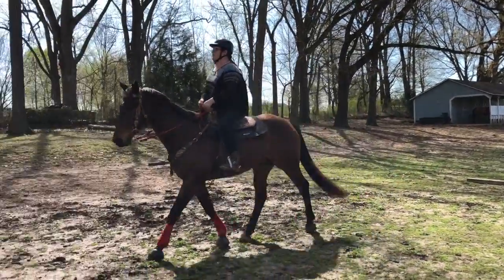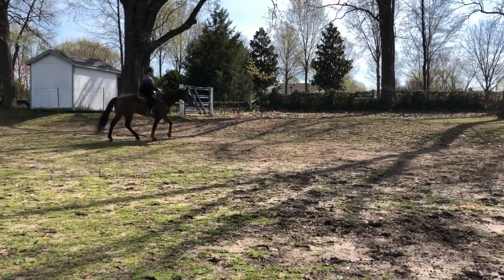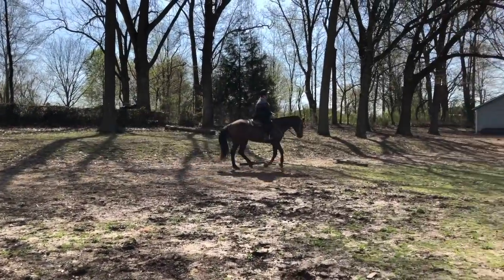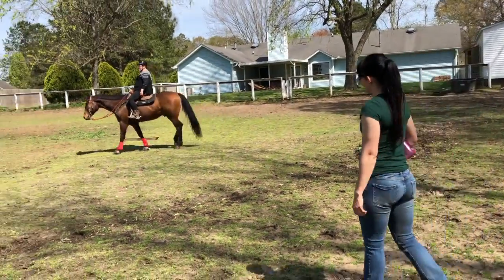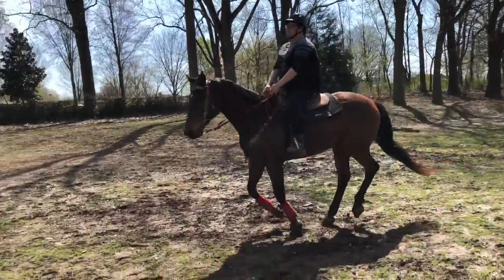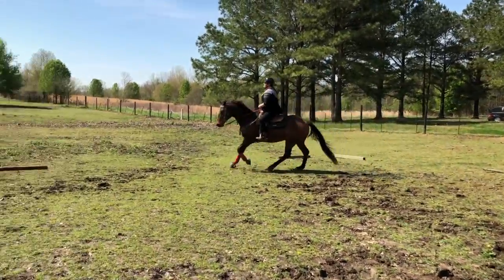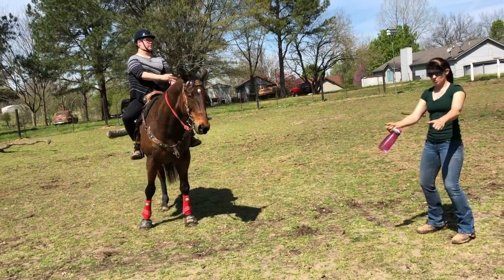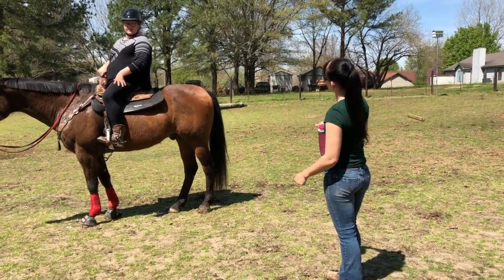ARIA Western Pleasure Level 2-Ashley Burnett